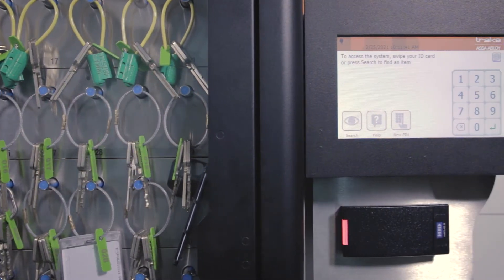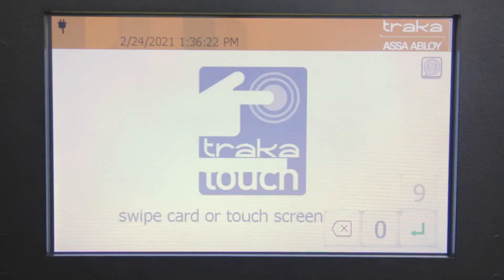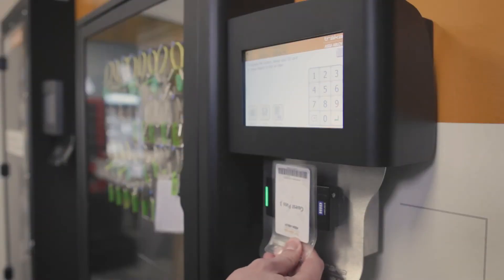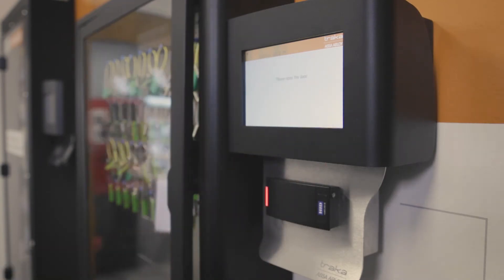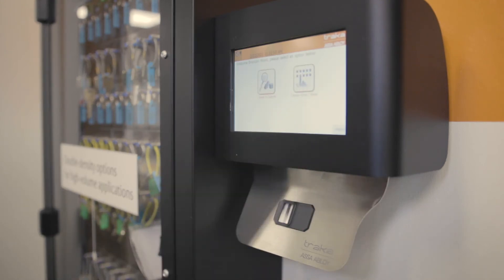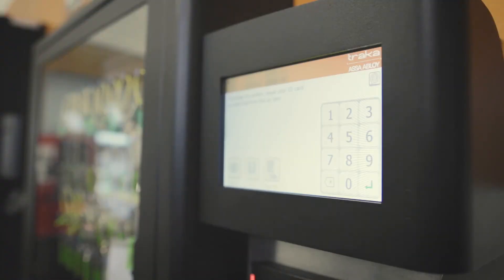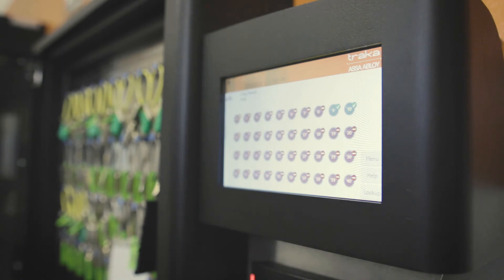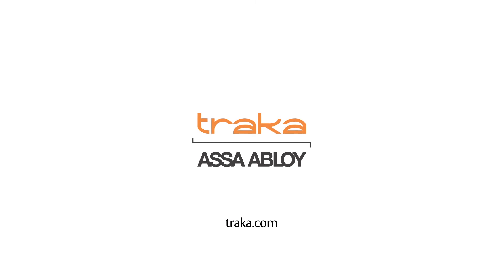User Authentication on Traka systems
DidYouKnow that Traka systems come with a suite of features when using TrakaWEB advanced software? Here is a brief demonstration of how the User Authentication feature functions on a Traka system.